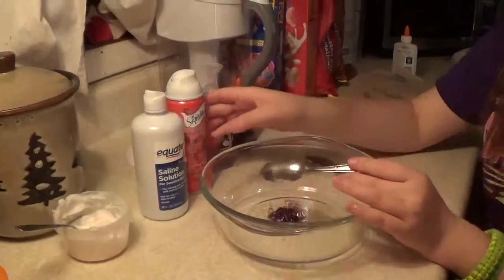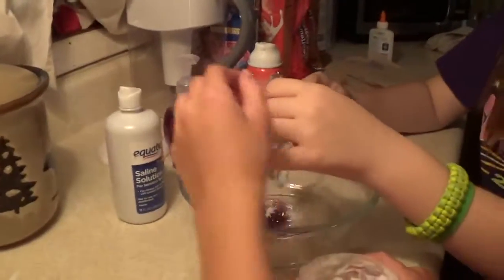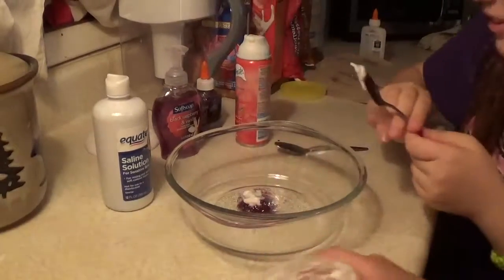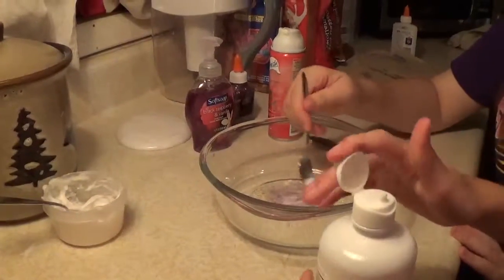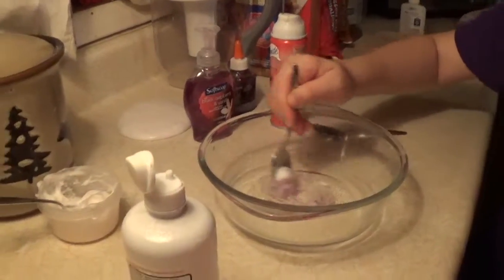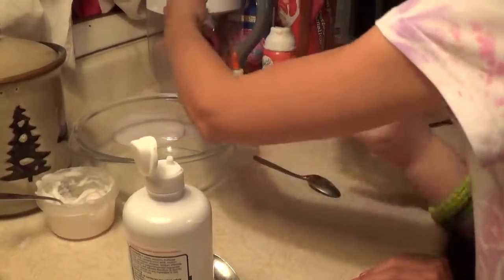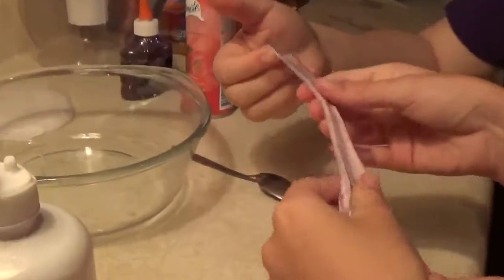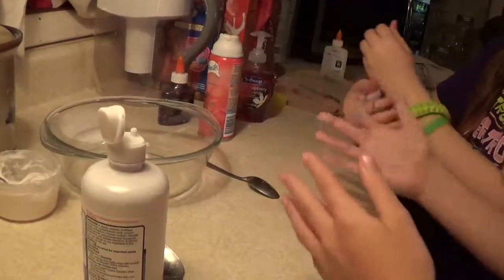Sister And Friend Making Fantastic Glitter Slime Part 2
This video also has a part 1 too.